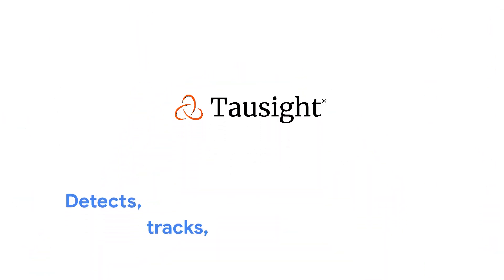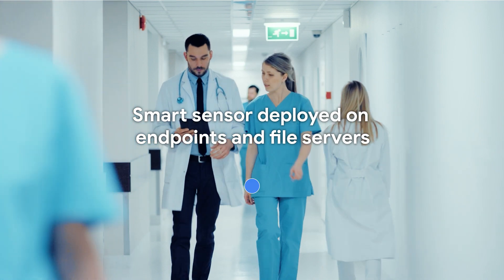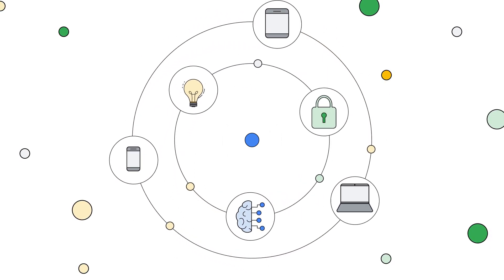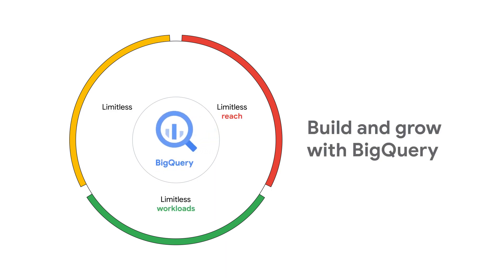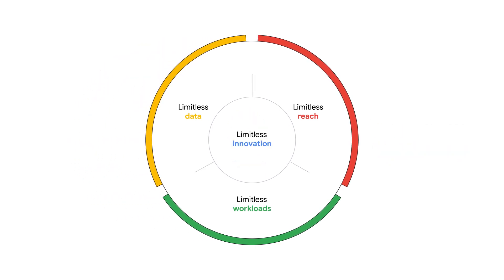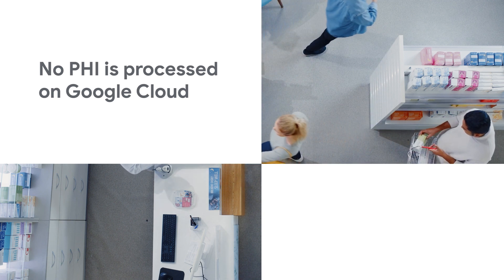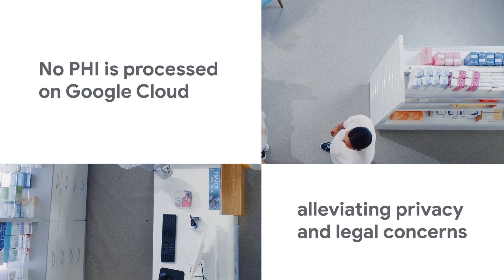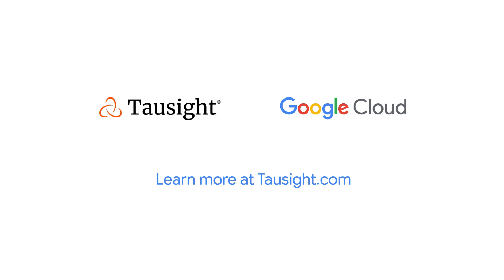Tausight partners with Google Cloud to help healthcare industry protect PHI activity & take action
Tausight on Google Cloud automates ePHI discovery and identification to protect confidential patient data across today’s distributed healthcare ecosystem. Gain immediate visibility and insights leveraging machine learning to detect, track, and analyze PHI activity and risks and take action.